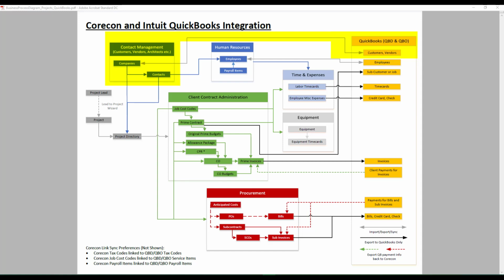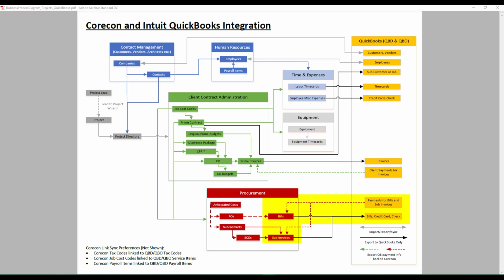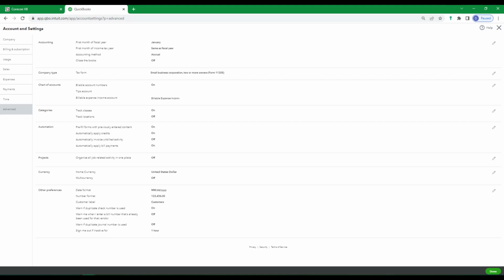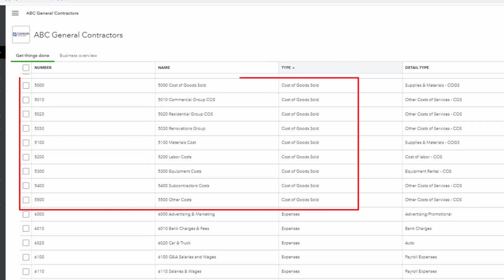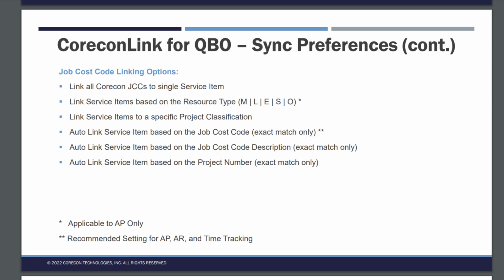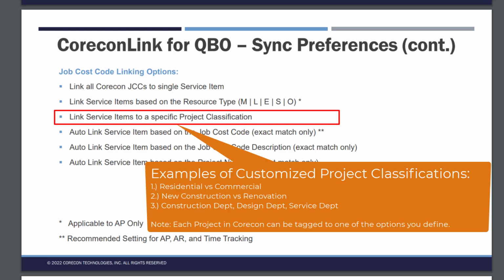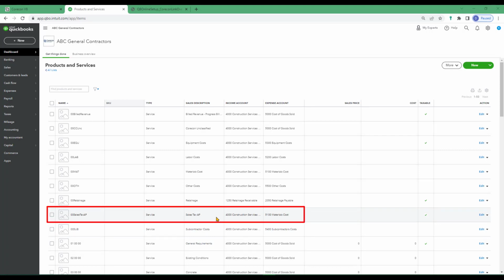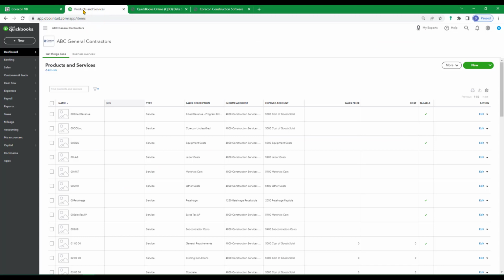Data Setup Suggestions for Intuit QuickBooks Online